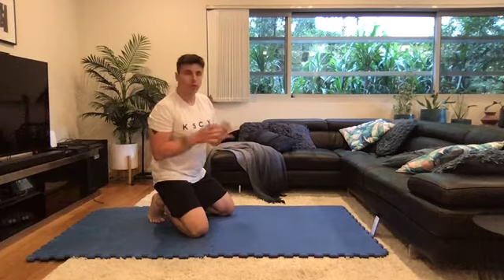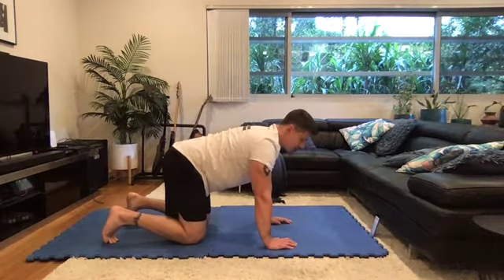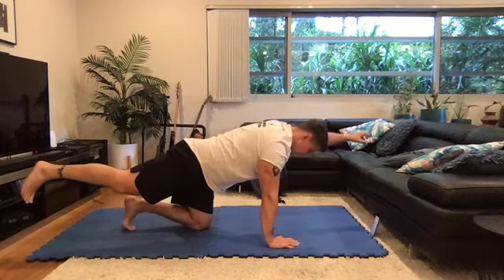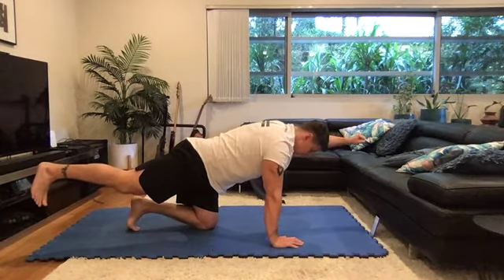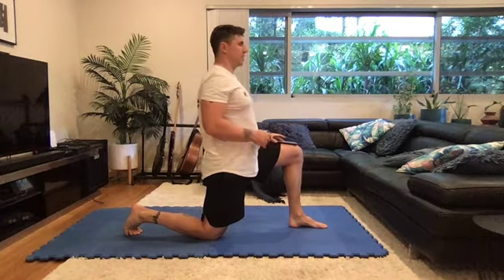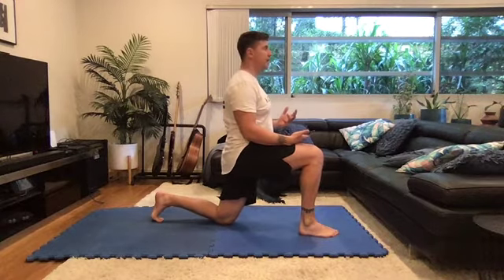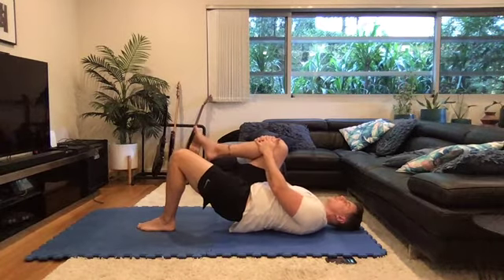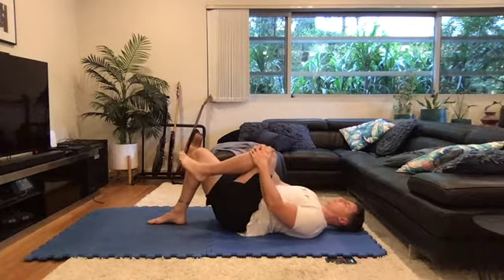Micro Break Program - Lower Back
This mini program is designed to be done as a mini break throughout the day.

Cat Camel - 10 reps
Bird Dog - 5 Reps each side with 10 second hold
Kneeling Hip Flexor Stretch - 30 seconds per side
Cook Hip Lift - 10 Reps per side

About
Paul has been involved in the health and fitness industry for fourteen years. During this time he has worked with thousands of clients in the areas of weight loss, muscle gain, rehabilitation and sports performance.

Dedicated to helping Personal Trainers be the best they can be and recognizing their worth.

Founding Date
Paul Meldrum

Awards
05/06 Fitness First Personal Trainer of the Year
Clinical Excellence Award Australian Sports Kinesiology Institute